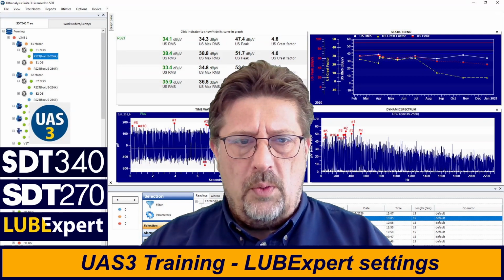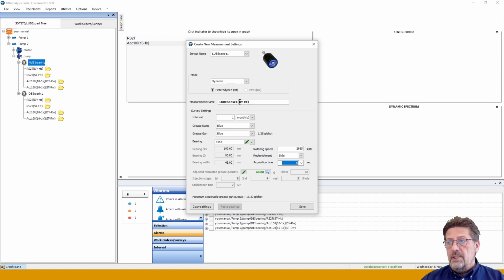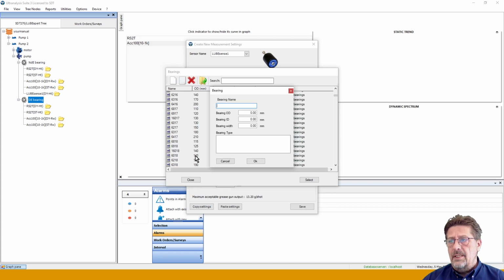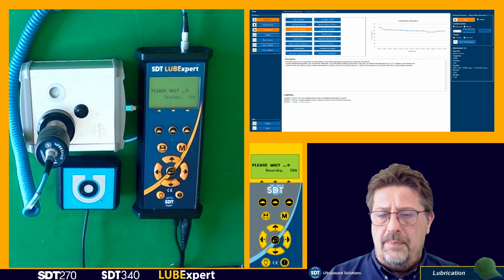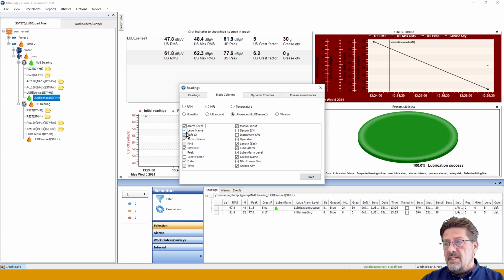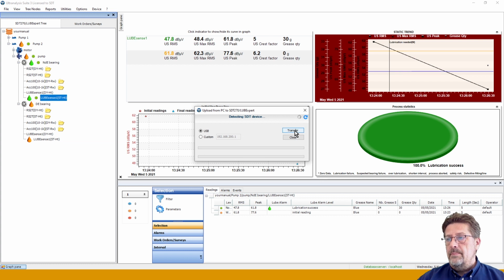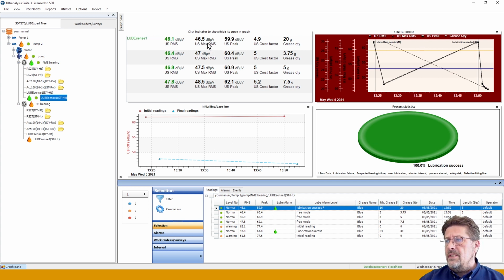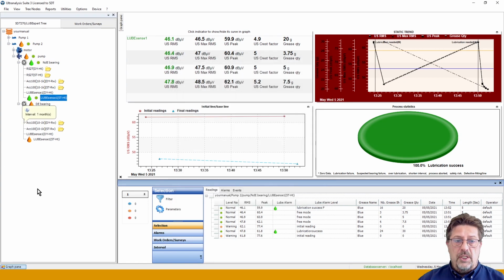UAS3 Training - LUBExpert Settings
00:30 – Introduction
01:23 – Populating Lubricants and Grease guns database
03:33 – Creating Lubrication point
03:48 – Lubrication point measurement settings
15:47 – Transferring data from PC LUBExpert
16:28 – Basic use of LUBExpert – Collecting data and replenishing grease
23:15 – Transfer data from LUBExpert to PC
23:43 – LUBExpert data overview in UAS3
29:50 – Assigning alarms to Lubrication point
32:38 – Basic use of LUBExpert – With alarms assigned
36:10 – LUBExpert data overview in UAS3 – With alarms assigned
42:40 – Lubrication reports

This Training explains specific settings when working with LUBExpert, performing data collection and greasing task with LUBExpert, transferring those measurements back to UAS3 and specific data display for LUBExpert.